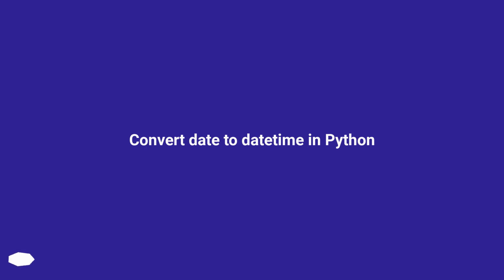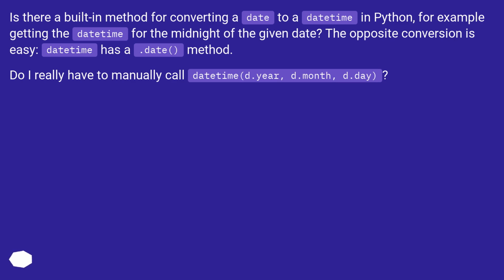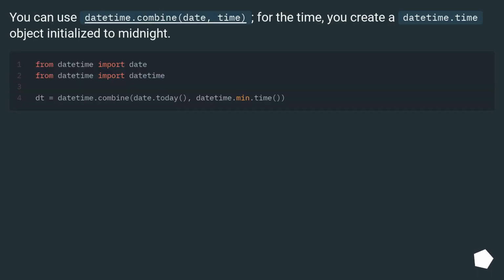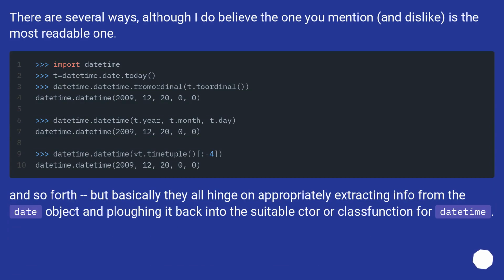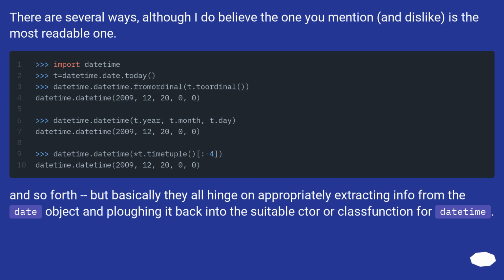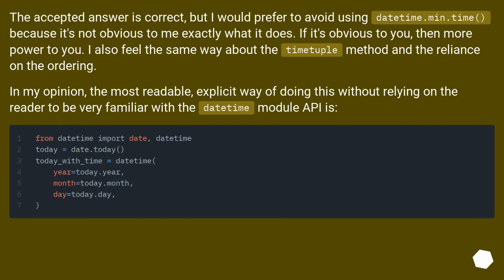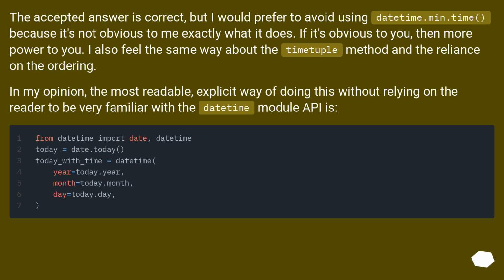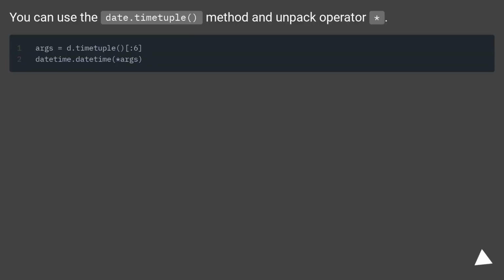Convert date to datetime in Python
Chapters
00:00 Question
00:34 Accepted answer (Score 1151)
00:54 Answer 2 (Score 194)
01:28 Answer 3 (Score 119)
02:16 Answer 4 (Score 59)
02:31 Thank you